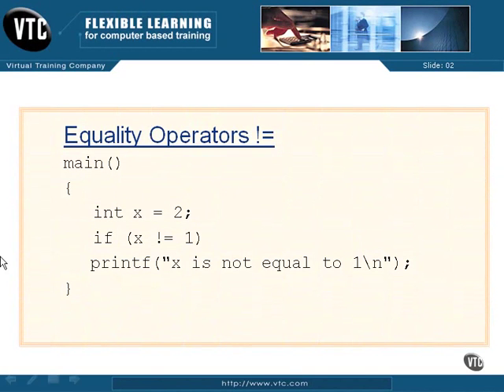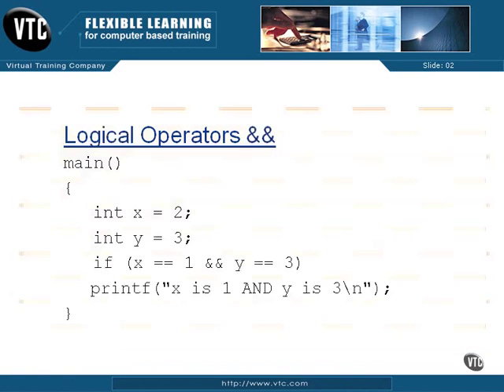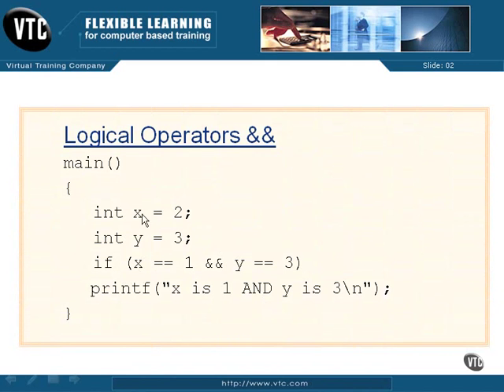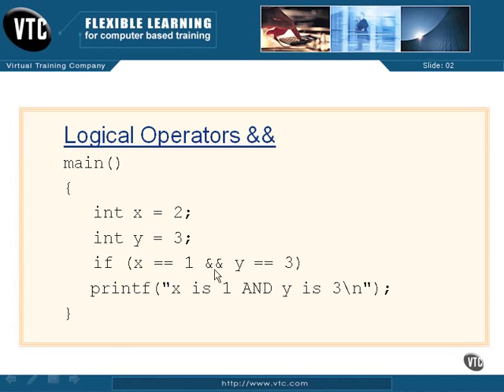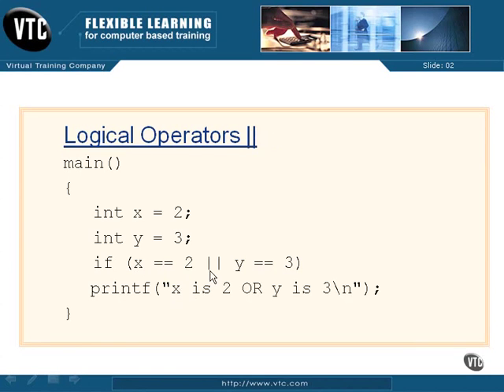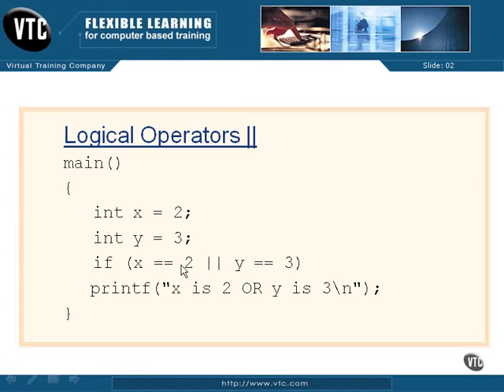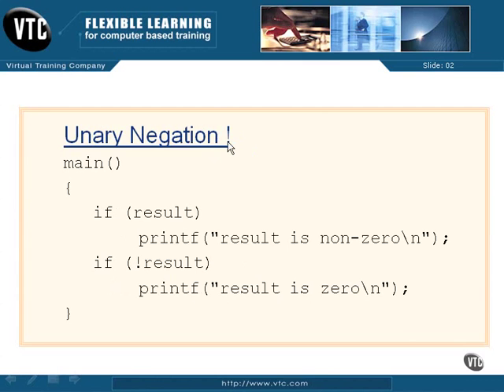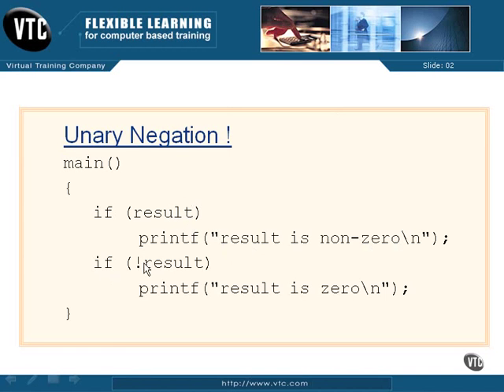Beginners C Programming - Relational & Logical Operators Pt 2